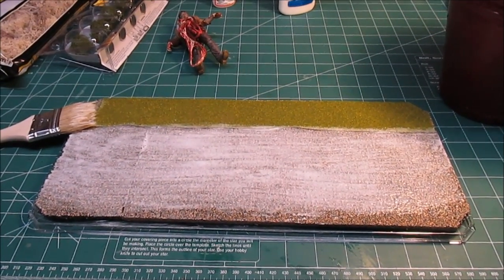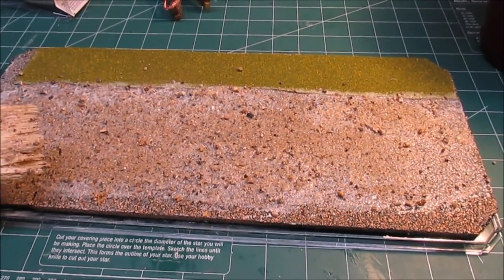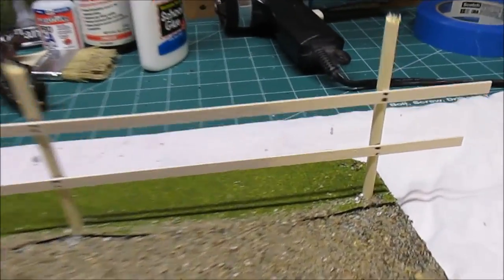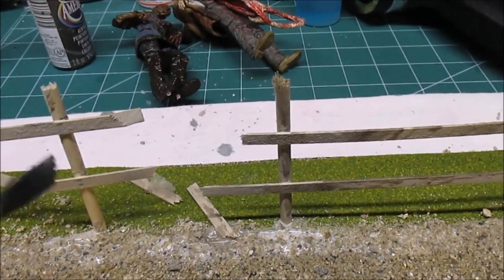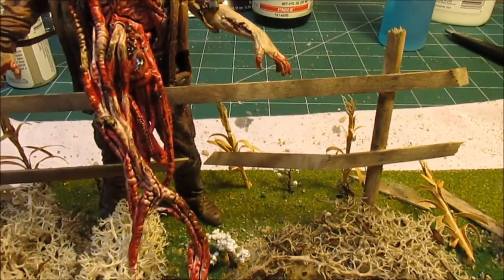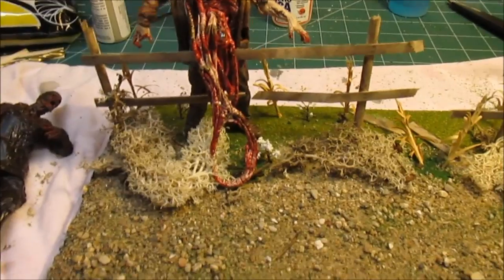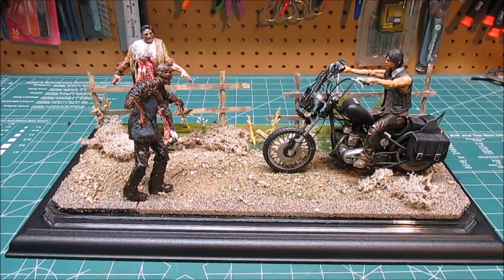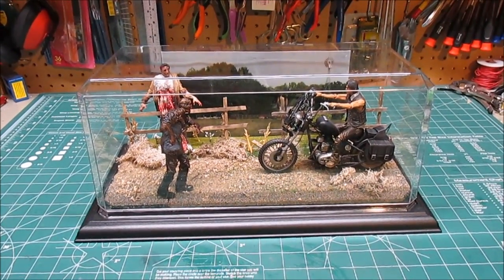The Walking Dead Daryl Dixon Diorama Build Part 2 Final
It's all done and looks great!